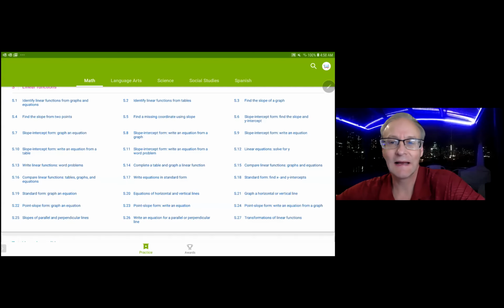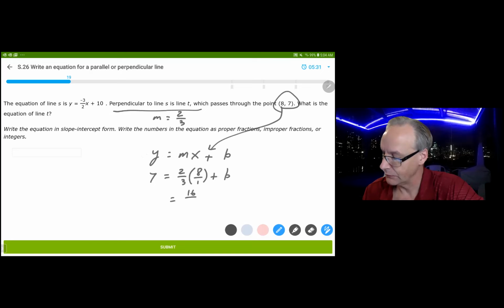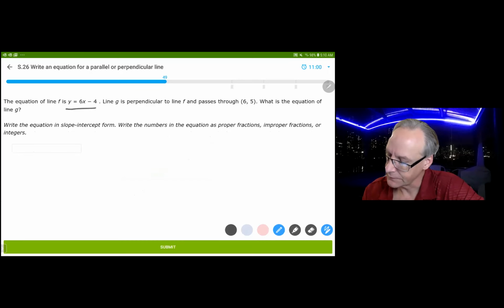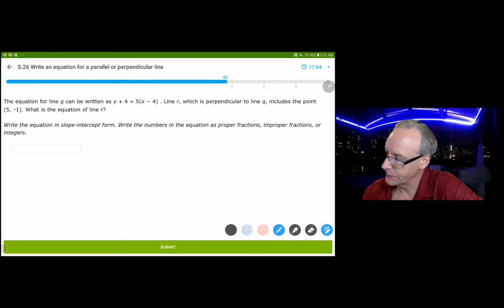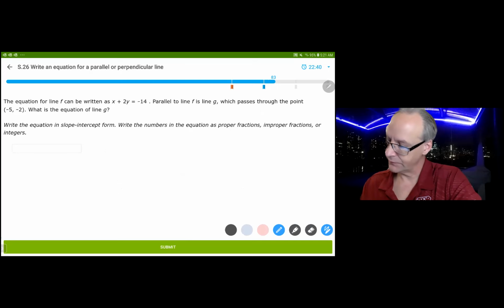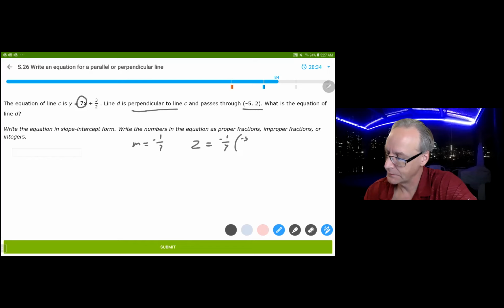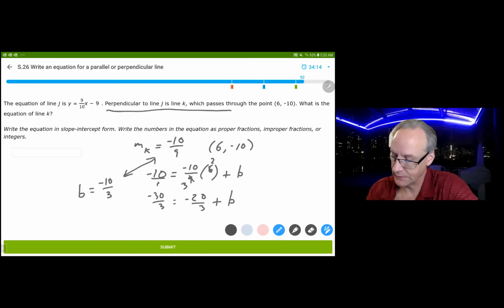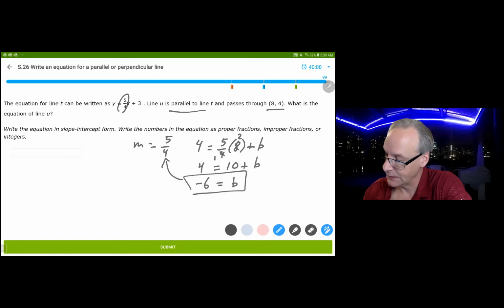IXL Algebra1 - S.26 Write an equation for a Parallel or Perpendicular Line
Given an equation of a line in various forms, find the equation of a line parallel or perpendicular to that line through a given point in slope-intercept form.